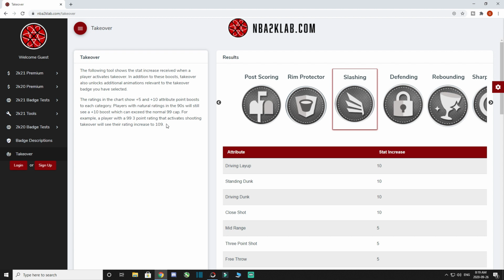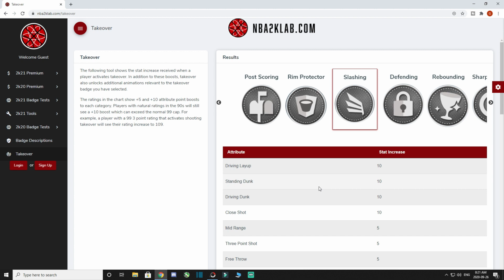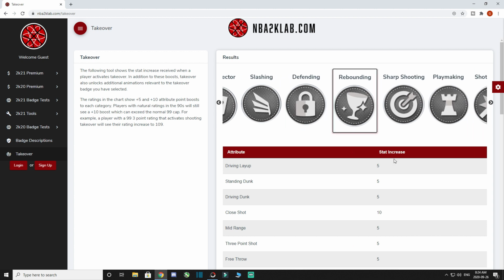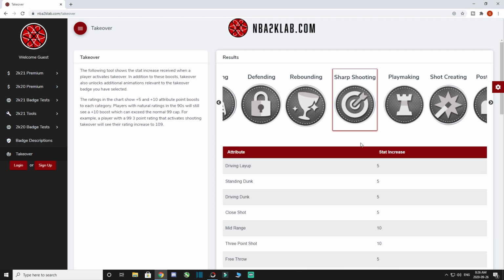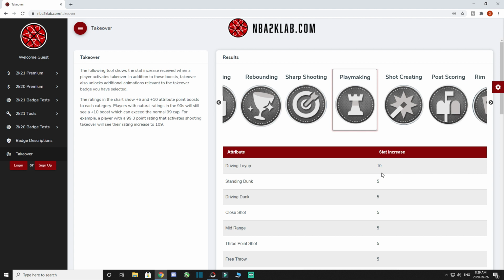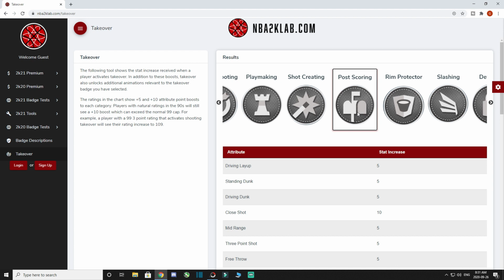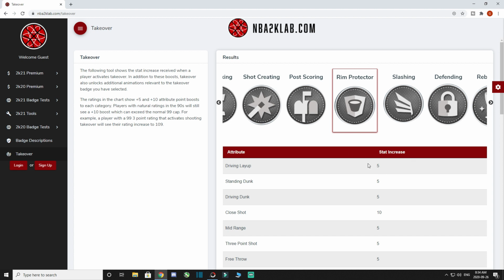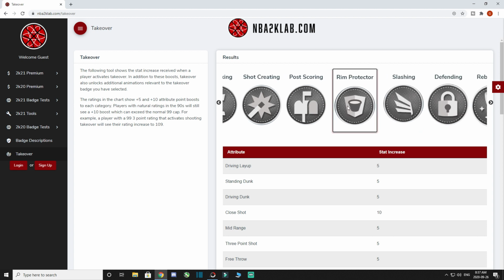BEST Takeover 2k21!!! Full Breakdown and Ranking of All Takeovers in NBA 2k21!!! Takeover Analysis!!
Today I show the best takeover in NBA 2k21!!! I rank all takeovers from best to worst and give the best breakdown of every takeover!!! I talk about the best takeover for point guard , shooting guard , small forward , power forward and center!!! This is the best takeover explanation for NBA 2k21!!!